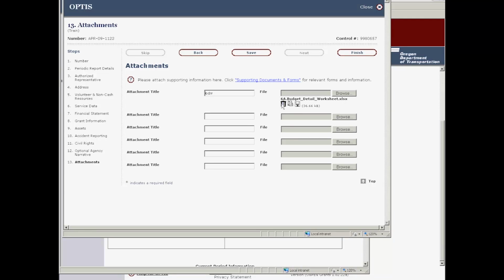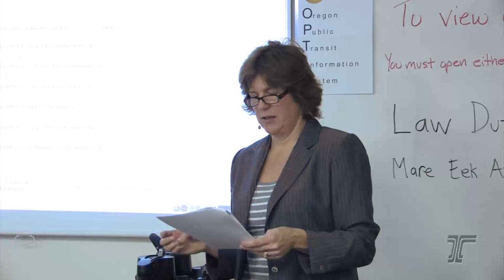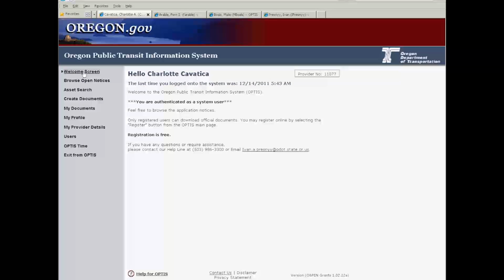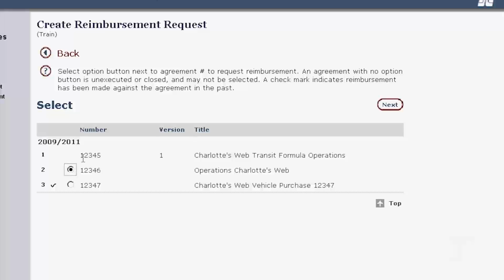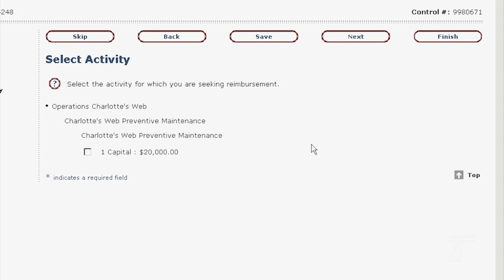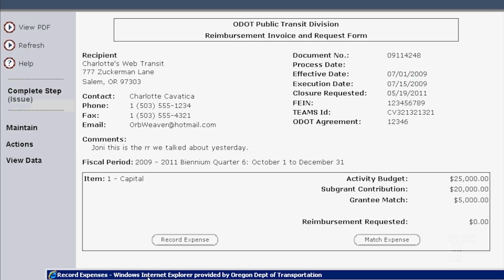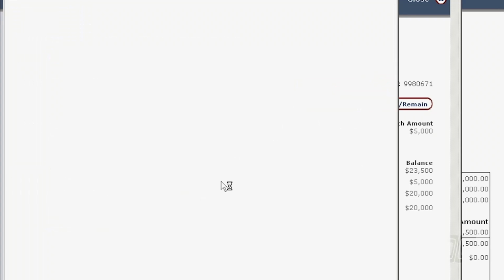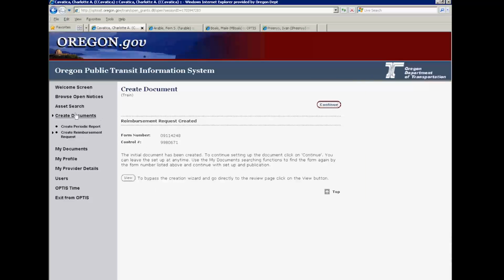OPTIS Training Part 9: Report Attachments & Reimbursement Requests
Finish training on the the last step of Agency Periodic Reporting, called Step 13 - Attachments. Next, training OPTIS training will start the walk-through of all the steps for completing Reimbursement Requests with results.

Since March 2012, we are pleased to be able to provide you with an online training opportunity where you'll learn how to enter periodic reports, request grant reimbursement, track your PTD-funded projects, and more. We created a video of a recent two-day OPTIS training and broke it out into about 15 to 30 minute segments that you can watch at your own pace.